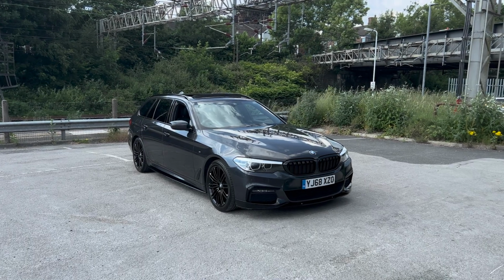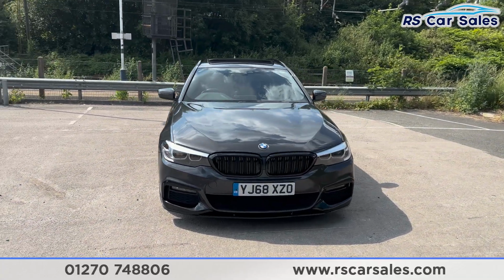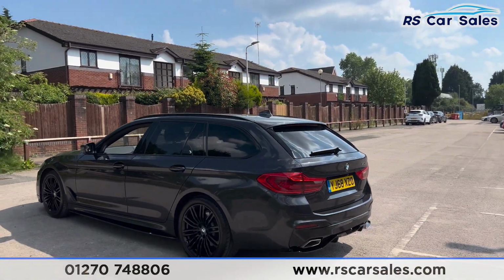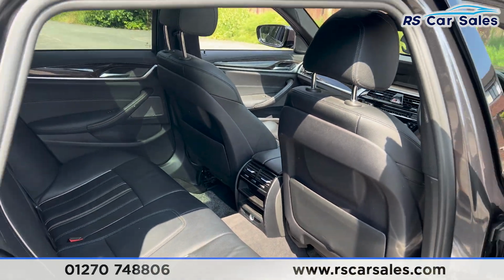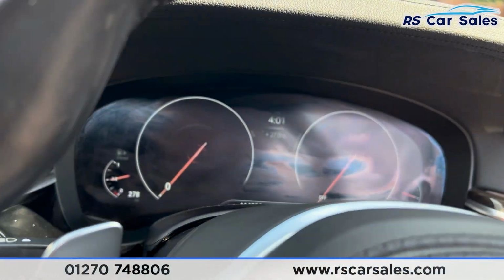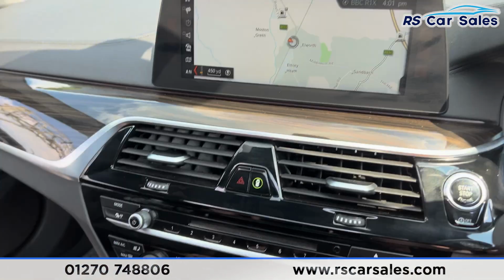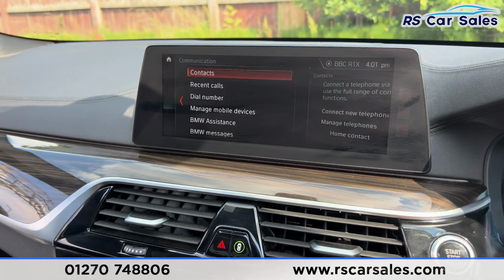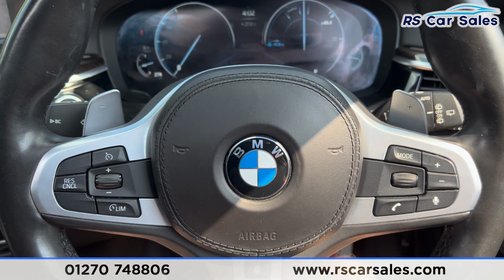BMW 520D M SPORT TOURING | RS Car Sales YJ68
New Service / MOT Valid Until 5th June 2025 / Panoramic Glass Sunroof / M Performance Kit / M Sports Plus Package / Comfort Package / Extended Storage / Unmarked 19" 664M Alloy Wheels / Rear Privacy Glass / Comfort Access / Sophisto Grey Brilliant Metallic Exterior Paintwork / Dakota Leather With Exclusive Stitching - Black With Black Interior / Digital Dash / Harman Kardon Surround Audio / Navigation / Rear Camera With Front And Rear Parking Sensors / Heated Seats / Heated Steering Wheel / DAB Radio / Bluetooth Phone + Media / Drive Mode Select / Ambient Interior Lighting / Paddle Shift / Cruise Control + Speed Limiter / Multifunction Steering Wheel / Auto Lights / Electrically Adjustable Seats With Drivers Memory Function / Lumbar Support For Driver + Passenger / Power Operated Tailgate This Car Could Be Sat On Your Driveway Tomorrow Morning - Free Next Day Nationwide delivery available - HD video walk round + Video test drive for all cars on our website - Multi Award winning dealer - HPI Clear - Part Exchange Always Welcome - Low Rate Finance Available - Credit and Debit card facilities - We can tax the car on your behalf ready to drive away - Extended Warranties Available - View our website for many more images.